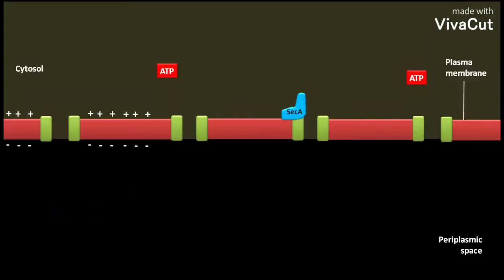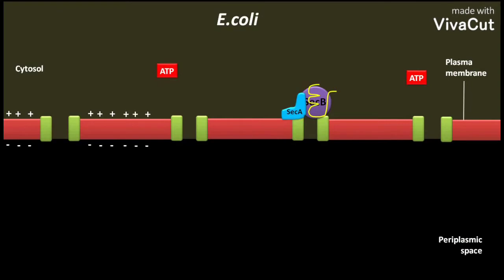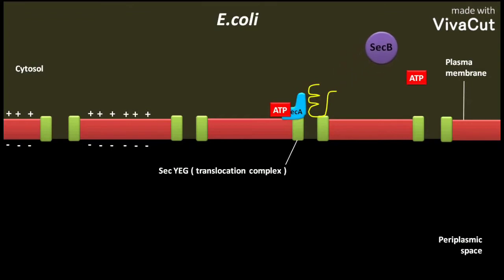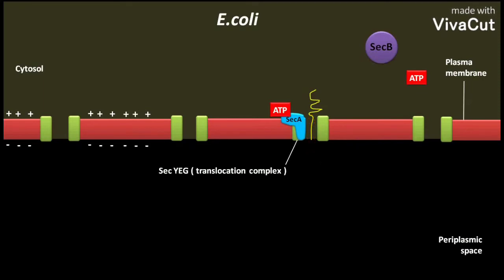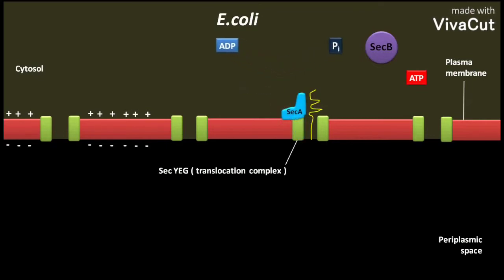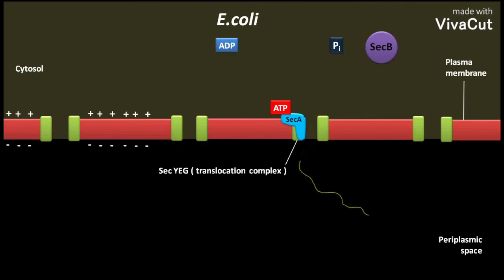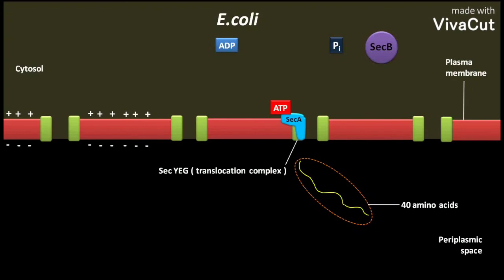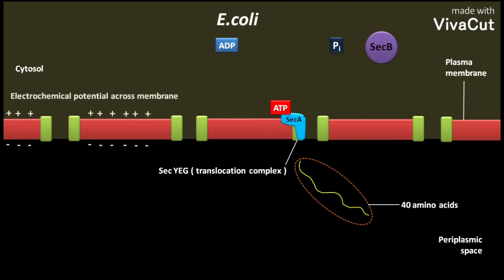Protein export in bacteria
This video tells us about the mechanism through which the E. coli export its newly formed polypeptide to the periplasmic space.